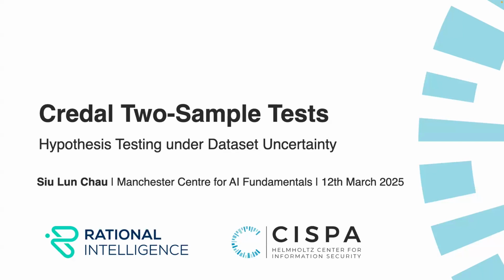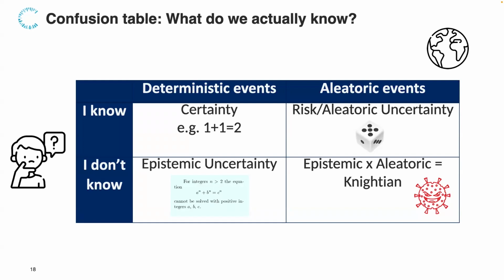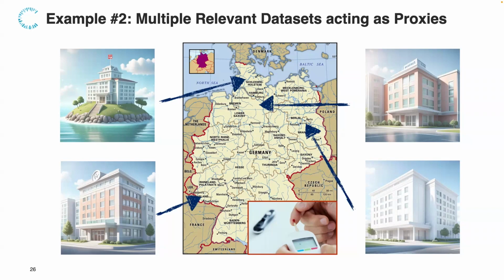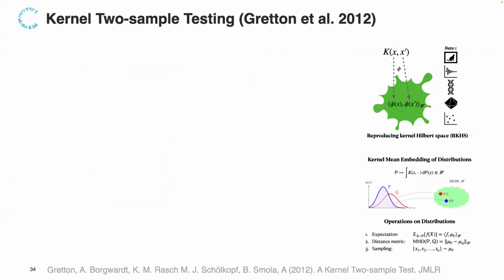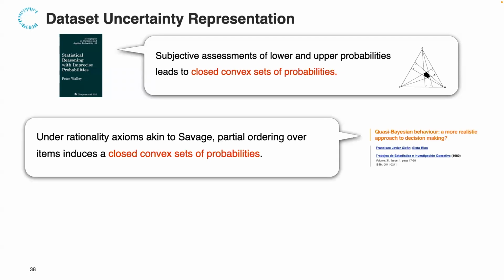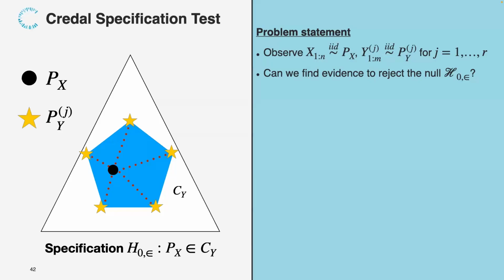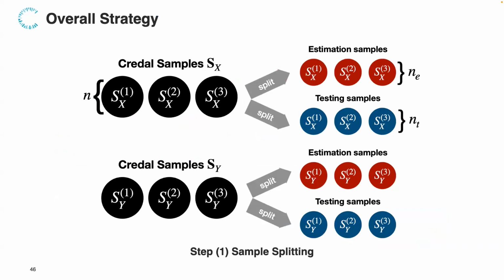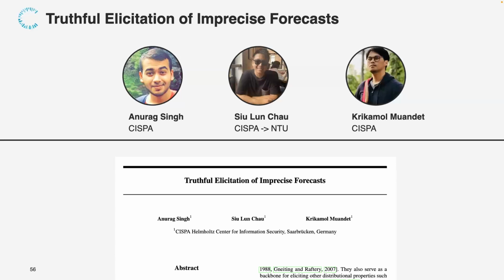Sin Lun (Alan) Chau | Credal Two-sample Tests: How to Test Hypothesis under Dataset Uncertainty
The Manchester Centre for AI Fundamentals and Manchester's ELLIS Unit are co-hosting a series of seminars featuring expert researchers working in the fundamentals of AI.

Title:
Credal Two-sample Tests: How to Test Hypothesis under Dataset Uncertainty

Abstract:
Dataset-level uncertainty arises when there is ambiguity about the true distribution of interest. This can occur in scenarios involving distribution shifts, when datasets act as proxies, or when multiple datasets are collected under varying conditions. In this talk, we introduce credal two-sample testing, a novel hypothesis testing framework that compares credal sets—convex sets of probability measures that capture both aleatoric and epistemic uncertainty. Unlike classical two-sample tests, which compare precise distributions, our approach supports reasoning about equality, inclusion, intersection, and mutual exclusivity between credal sets. This generalisation allows hypothesis testing to account for epistemic uncertainty directly, addressing challenges posed by partial ignorance stemming from dataset-level ambiguity. We formalise these tests as two-sample problems with nuisance parameters, and we propose the first permutation-based solution for this class of problems. We also present practical, kernel-based implementations, enabling the application of credal two-sample testing to real-world data analysis tasks.

Profile:
Siu Lun (Alan) Chau is an incoming Assistant Professor in Statistical Machine Learning at Nanyang Technological University, Singapore. His research focuses on uncertainty-aware machine learning, explainable machine learning, and preference-integrated learning. Currently, he is a Postdoctoral Researcher at the Rational Intelligence Lab at CISPA Helmholtz Center for Information Security in Germany, where he works with Dr. Krikamol Muandet on imprecise-probabilistic machine learning. Siu Lun completed his DPhil in Statistics under the supervision of Prof. Dino Sejdinovic at the University of Oxford, where his research explored the integration of kernel methods and Gaussian processes, with a focus on their applications to trustworthy machine learning.